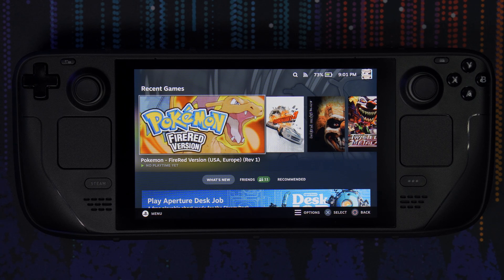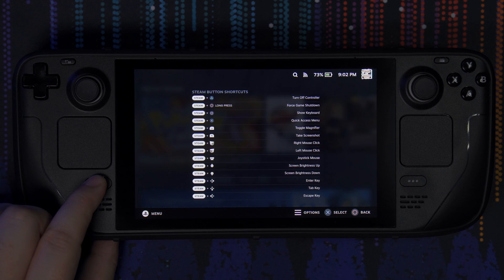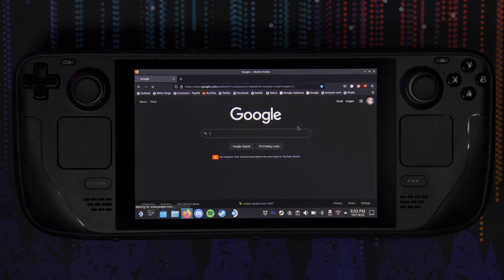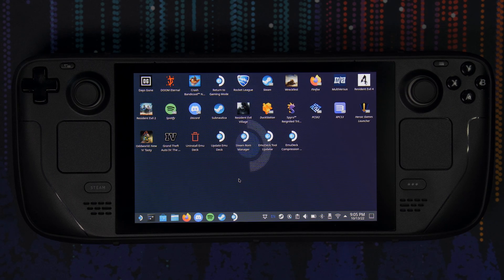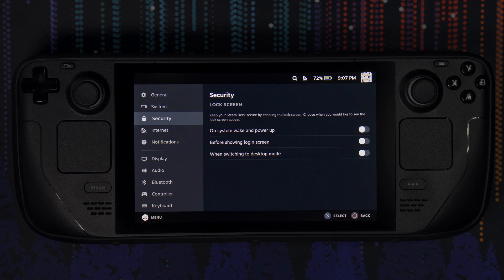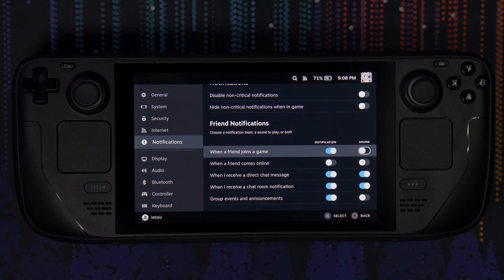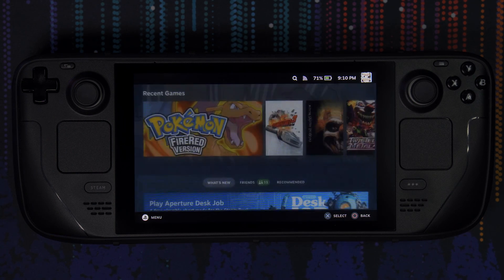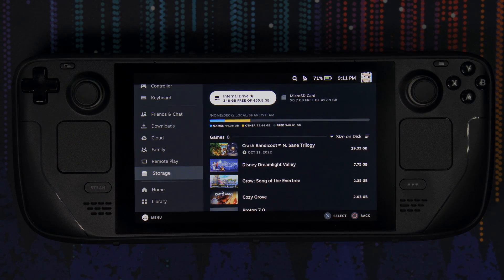Steam Deck | 10 Tips & Tricks For New Owners!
Did you just pick up your Valve Steam Deck or are you waiting for it to arrive in the mail? Then this is the video for you! In this video I will go over 10 simple (but VERY important) Tips & Tricks that every steam deck owner should know!

Time Stamps:

0:00 - Intro
0:30 - 1.) Shortcuts
1:41 - 2.) Desktop Mode
4:27 - 3.) Lock Screen Security
5:03 - 4.) Notification Settings
5:56 - 5.) Display + Adaptive brightness
7:01 - 6.) Set Storage Options
8:08 - 7.) Multiple Steam Accounts
9:34 - 8.) Show FPS/Stats
11:19 - 9.) Change Performance Options
12:38 - 10.) Check for updates in desktop view
15:11 - Sponsor

PhynixPC is a brand new PC building company that is rising within the computer space. PC's for any purpose starting at just $879.99, and they'll build it for you live on Twitch

My Specs:
CPU: i7 10700
GPU: ASUS 2070 SUPER OC
RAM: 32 GB DDR4 3600mhz
Power Supply: Corsair 850w
Motherboard: Z490 MSI
Keyboard: Razer Huntsman V2 TKL
Mouse: Razer Viper Ultimate
Headset: SHURE SRH840A
Microphone: SHURE SM7B XLR Mic
Mixer: TASCAM Mixcast 4
Webcam: Razer Kiyo PRO
Camera: Sony Alpha a6400 Mirrorless Camera
Lens: Tamron 17-70mm f/2.8 Di III-A VC RXD Lens